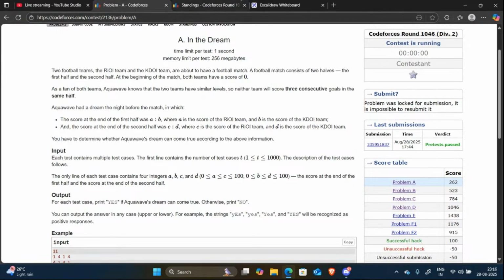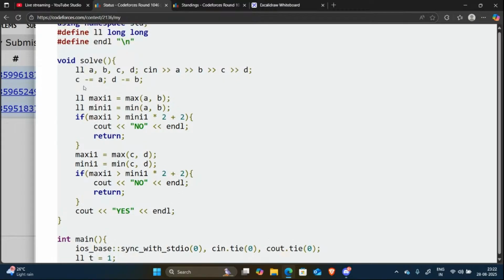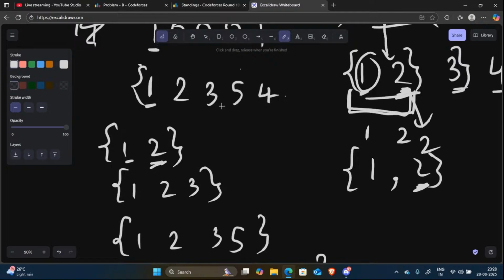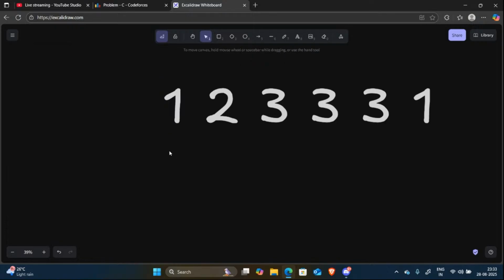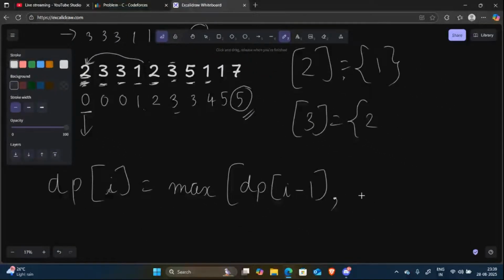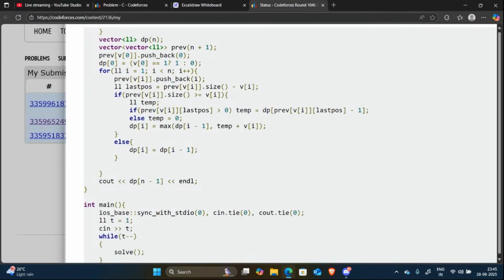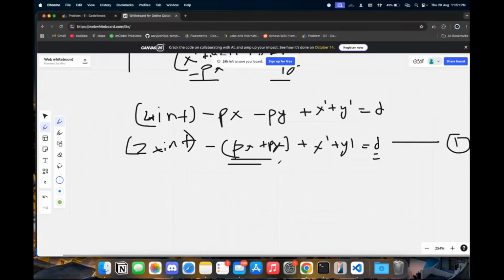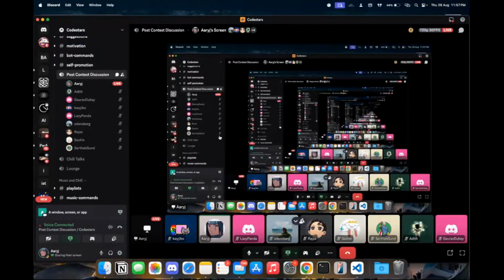Codeforces Round 1046(Div 2) Post Contest Discussion (A - D)